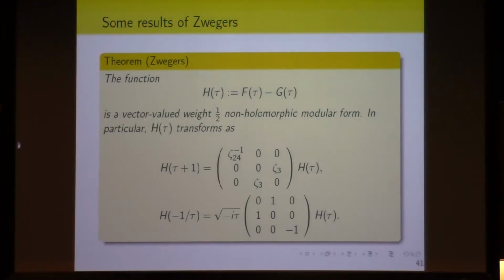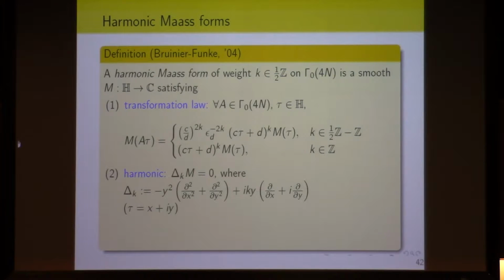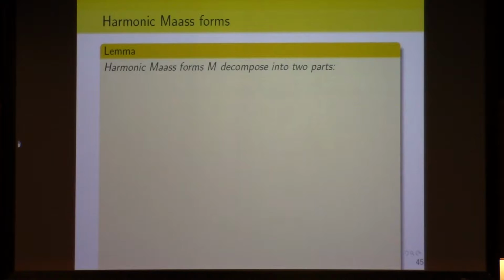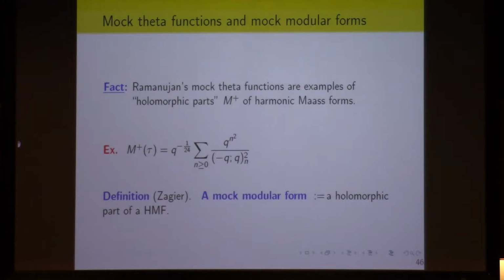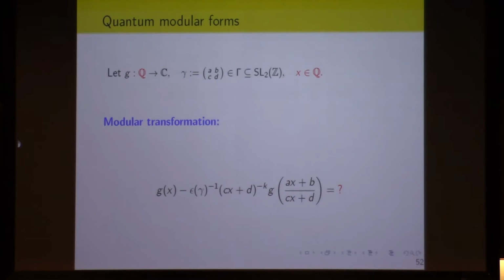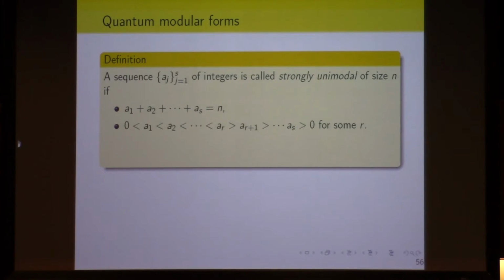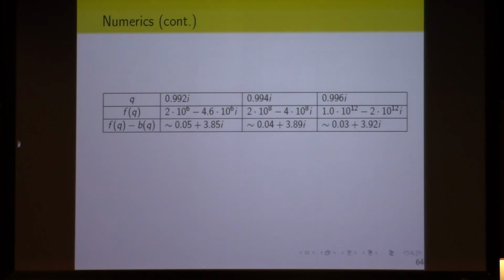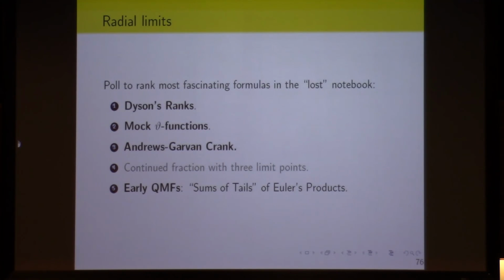“Mock and Quantum Modular Forms” by Amanda Folsom (Part 2 of 2)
“Mock and Quantum Modular Forms” by Amanda Folsom (Amherst College).